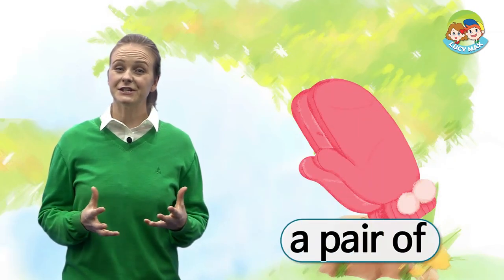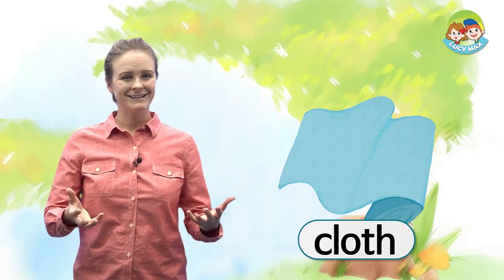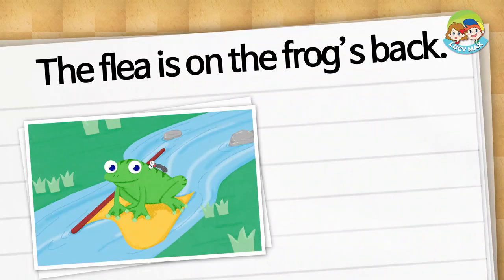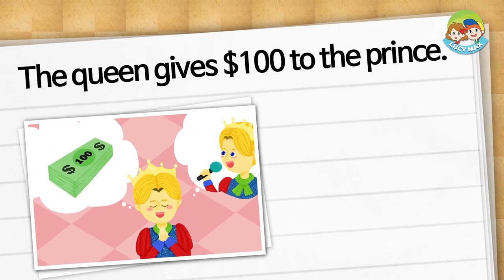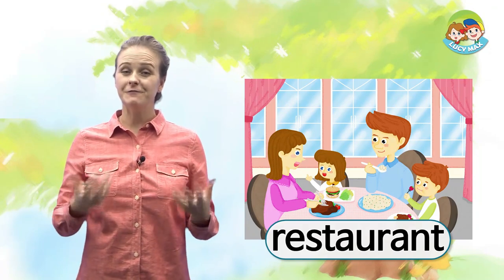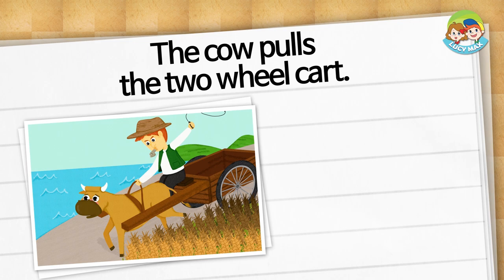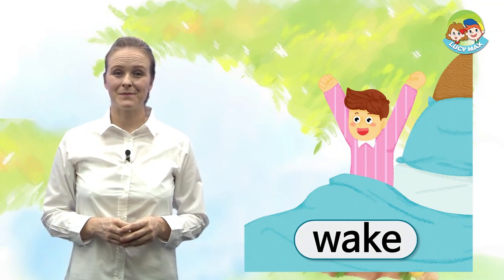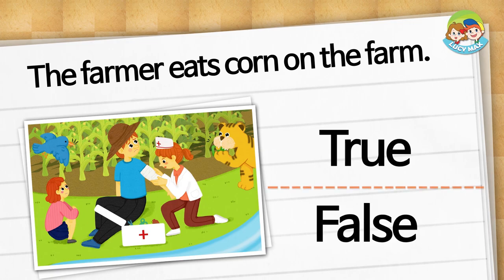Phonics Reading | Consonant Digraphs & Blends | Stories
4 Step Phonics is a program consisting of four steps, with the third step being Long Vowel Sounds.

This video is a collection of phonics reading stories from Step 4, designed to help children improve their reading skills and develop basic literacy.

After each phonics reading story, there is a test to evaluate a child's understanding of long vowel sound words, which allows parents to assess their child's progress.

LucyMax offers 84 phonics video series on YouTube, making all of the videos highly recommended for children who are just beginning to learn English literacy.